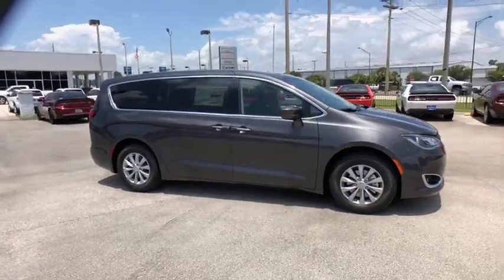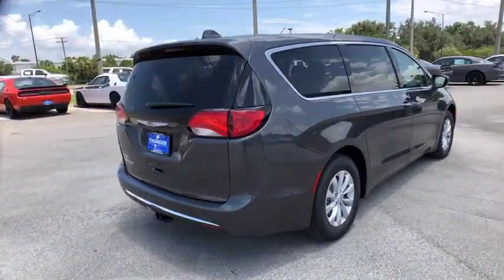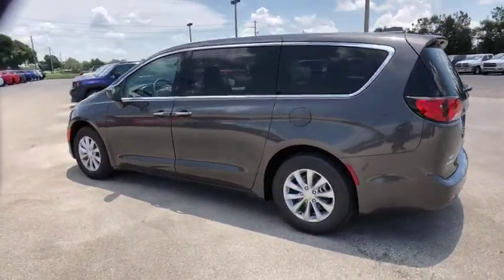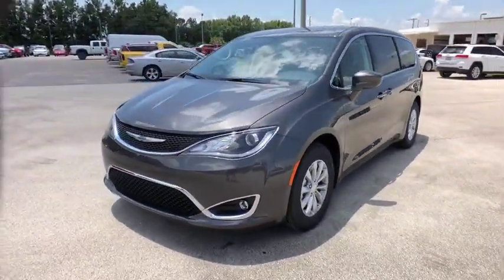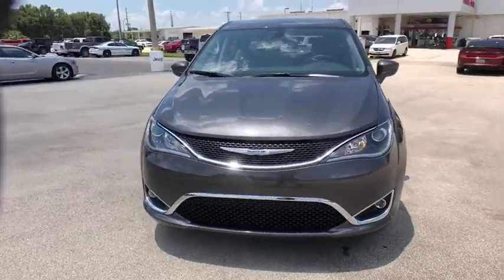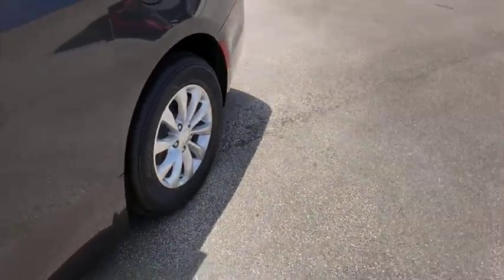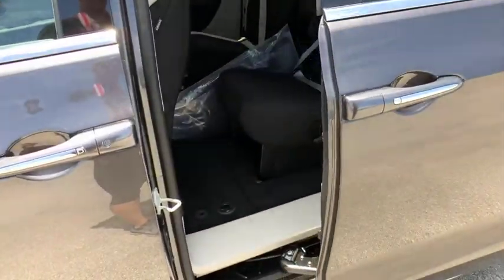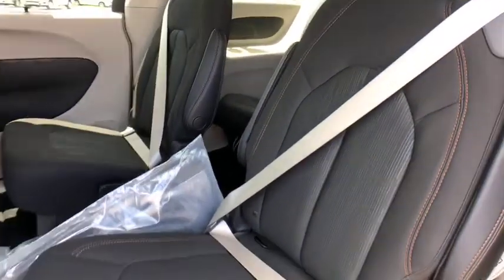2018 Chrysler Pacifica Tampa, Lakeland, Winter Haven, Bartow, Lake Wales, FL JR353086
Granite Crystal Metallic N 2018 Chrysler Pacifica available in Tampa, Florida at Thunder Chrysler. Servicing the Lakeland, Winter Haven, Bartow, Lake Wales, FL area.

Thunder Chrysler
1425 W Main St

2018 Chrysler Pacifica Touring Plus Granite Crystal Metallicbr28/19 Highway/City MPG 3.6L V6 24V VVT 9-Speed Automatic FWD *Price excludes tax, tag, dealer installed options, $69 electronic filing fee, and $699 dealer documentation fee. Prices include all applicable rebates, dealer discounts and customer cash. Some offers may require financing with Chrysler Capital that may not be combined with other promotions (subject to credit approval) or forfeit any associated manufacturer incentives and up to $1,000 in dealer discounts. Price guarantee requires a qualifying trade-in vehicle. Please contact dealer for full disclosure on all pricing. If youre looking for a new Chrysler, Dodge, Jeep, or Ram in Central Florida, Bartow, Lakeland, Tampa, St. Petersburg, Clearwater, Orlando, Winter Haven, Lake Wales, Daytona, or Sarasota, come see why our customers are getting THUNDER-STRUCK!   Thunder Pricing includes: $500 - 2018 Southeast Chrysler Capital 2018 Bonus Cash SECJ5. Exp. 07/31/2018, $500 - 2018 Retail Bonus Cash SECJA1. Exp. 07/31/2018, $1,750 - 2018 SE Retail Consumer Cash 66CJ1. Exp. 07/31/2018, $500 - Southeast 2018 Bonus Cash SECJA. Exp. 07/31/2018